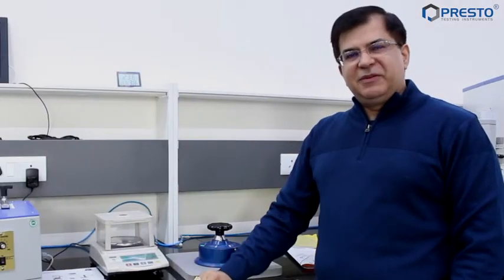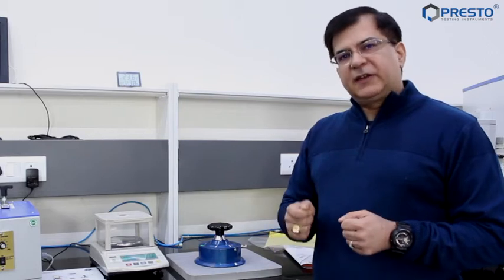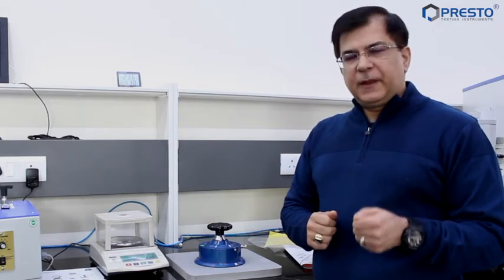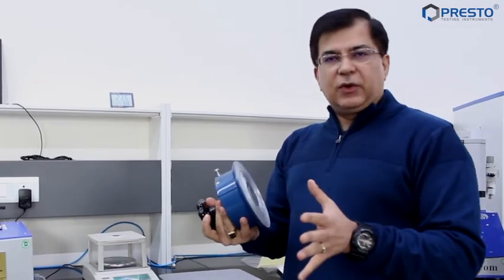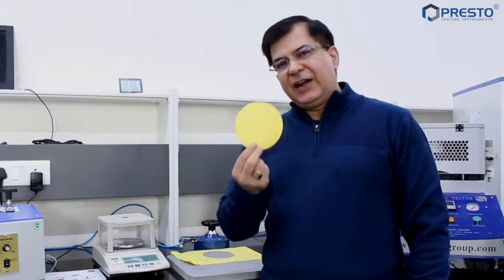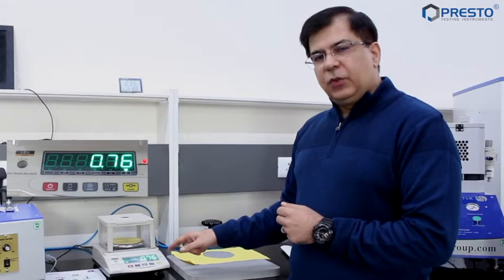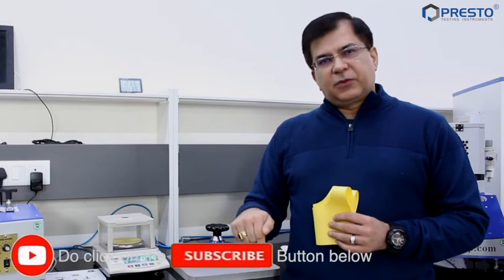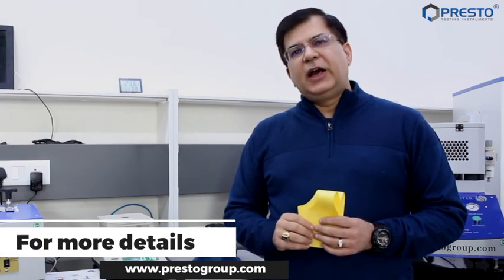Easiest and accurate method to measure Grammage ( GSM ) of Paper/ Cardboard/Corrugated & Laminates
If you are struggling to find the easiest and the most accurate method of checking the grammage of paper corrugated boxes or cardboard sheets, then this video is for you

The simplest method of measuring laminates grammage is by cutting a sample which is 1 meter by 1 meter and measuring it on a weighing scale, well that may not be possible practically since you don't get a 1 meter by 1 meter sample and also it becomes very tedious and difficult to cut a 1 meter by 1 meter sample, so the best method would be to cut a small sample which could be maybe 100th of per square meter and then measure it on a weighing scale and multiply it with 100. Simple isn’t it.

Now how to cut the sample accurately, which is exactly 1/100th of a square meter?
Here is the solution to it:
1. Get a square template which is 10 cm x 10 cm and cut the sample.
2. Weigh it on a weighting scale and multiply the reading with 100
3. If the error is coming, then buy a GSM round cutter and get 100% accurate results
4. Make sure you have the high performance rubber mats to support the cutting, else the cutting blades would break.

We provide an array of lab Testing Instruments for different industries including:
 Paper & Packaging
 Paint, Plating & Coating
 Plastic
 PET & Preform